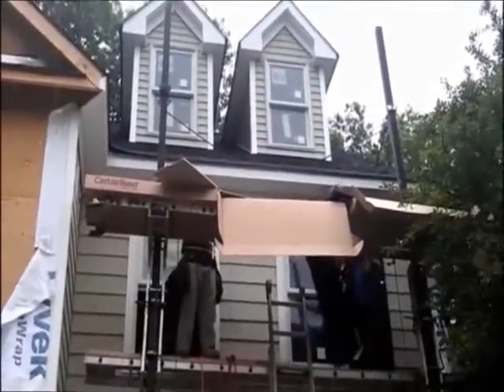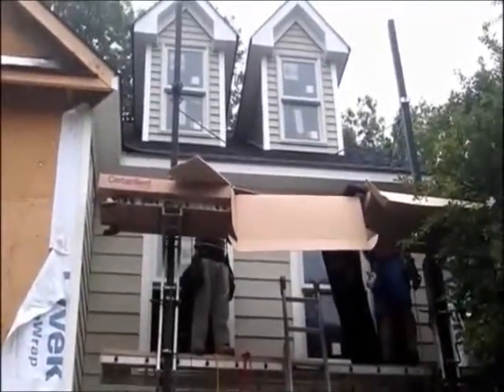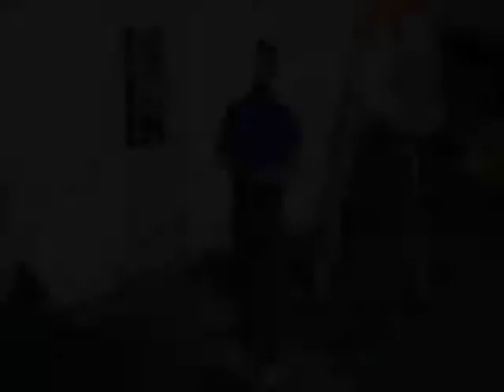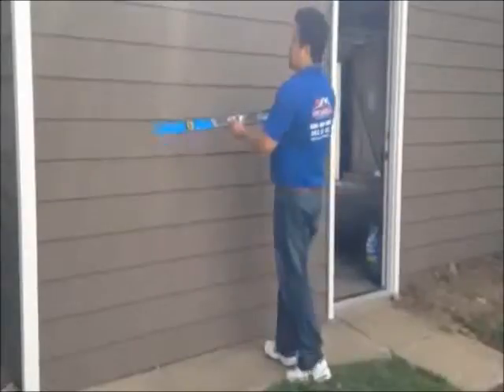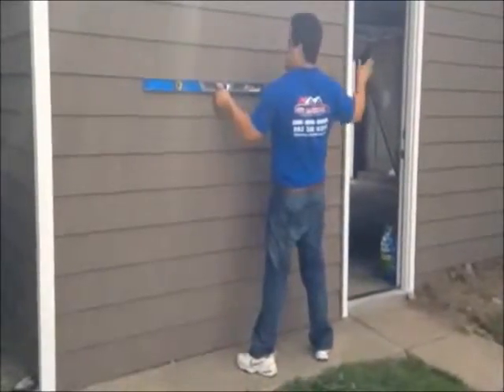Elizabeth Siding companies Siding company NJ